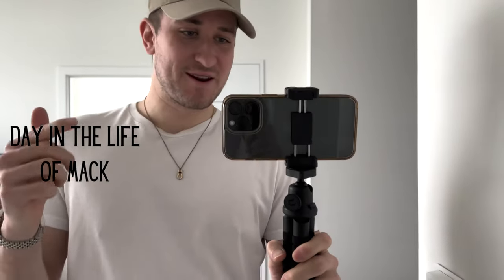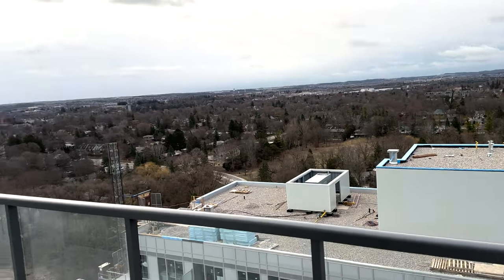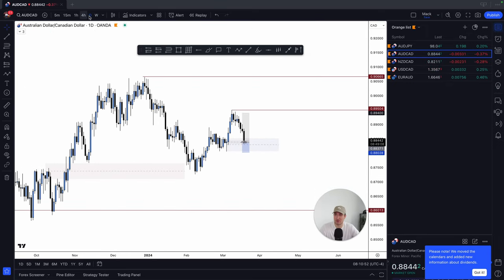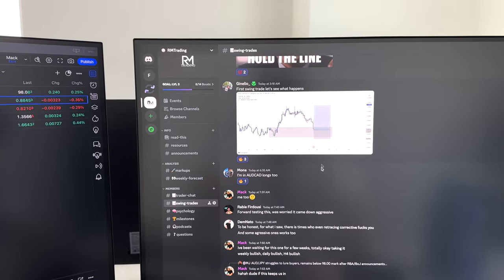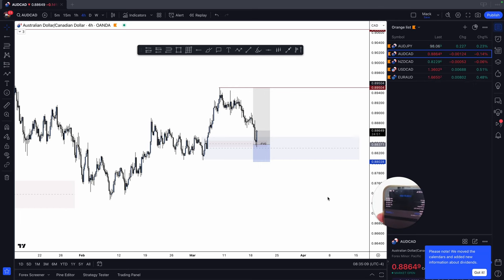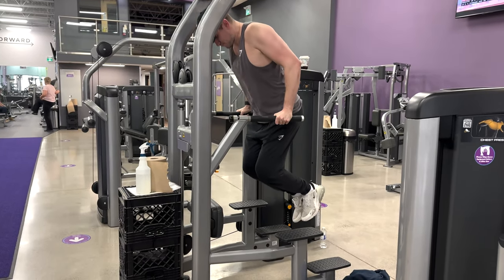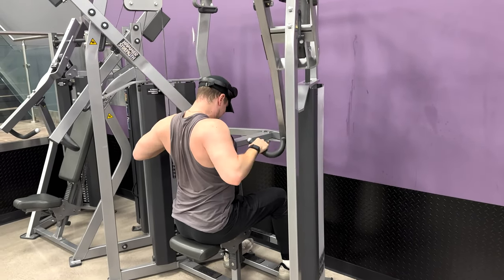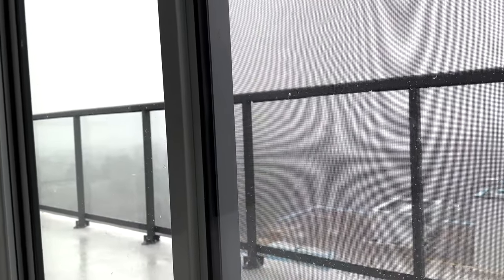Day In The Life of a Funded Forex Trader in Canada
Day in the life of a forex trader in 2024! Show some love for more vlogs :)

🛒🏪AMAZON STORE

Avanti - Time

about: Welcome to a day in the life of a forex trader in 2024! Breaking down the charts with technical analysis as a swing trader, as well as day trading analysis!